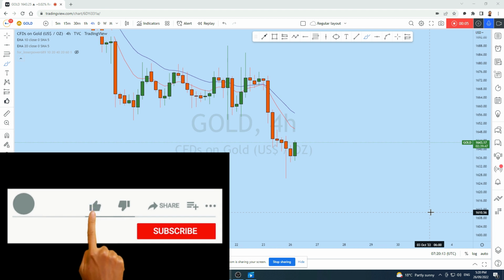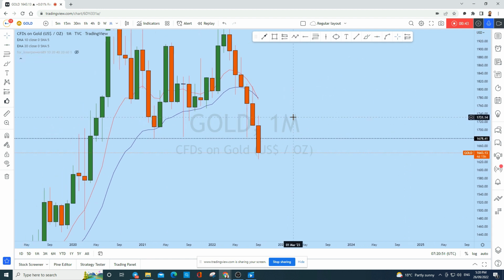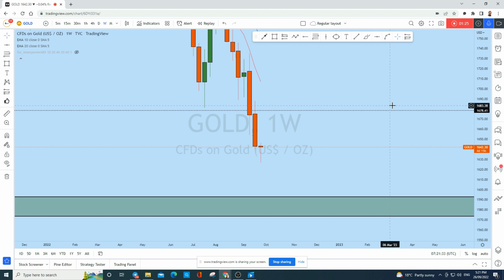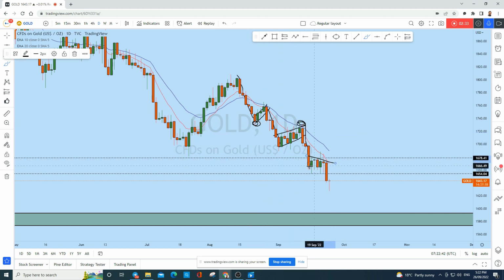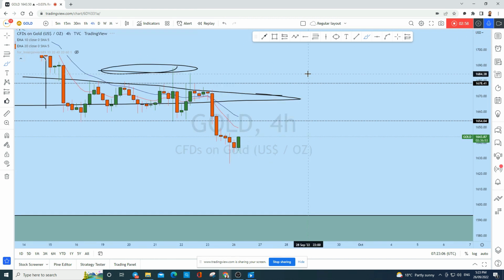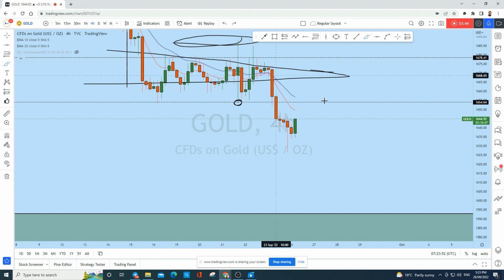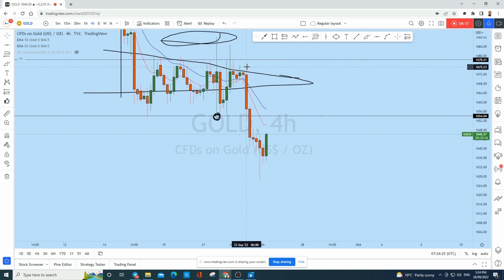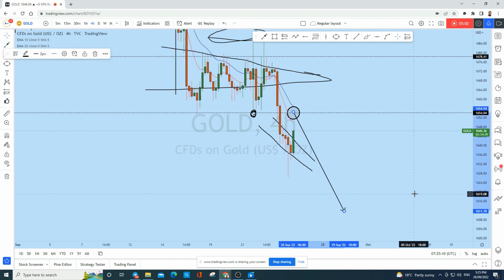GOLD Analysis Today, New UPDATE: Pattern Trading Strategy